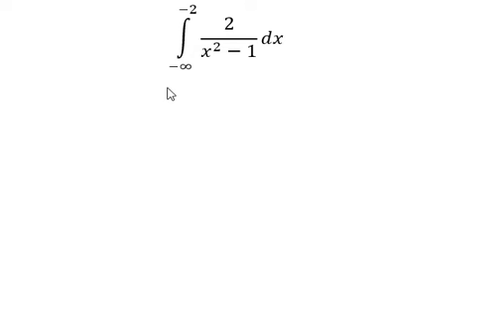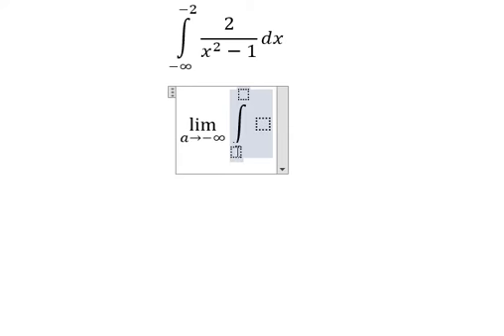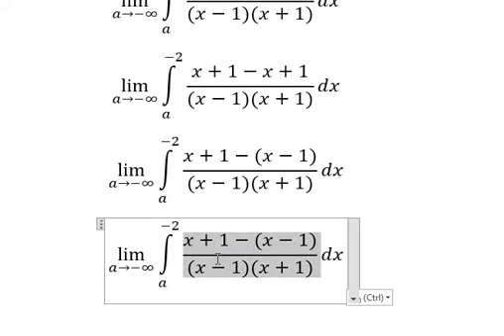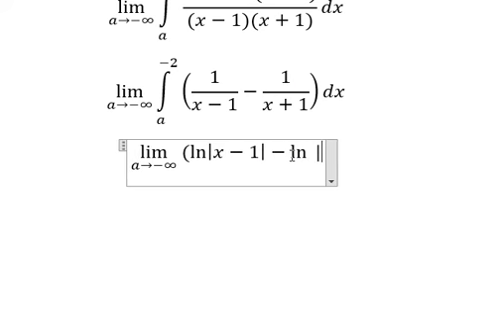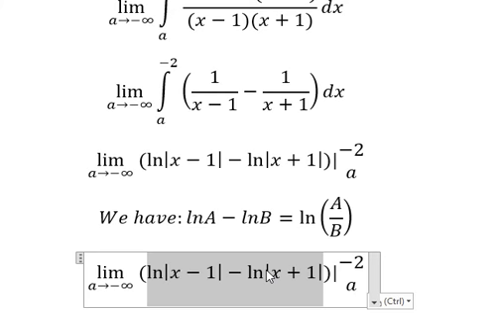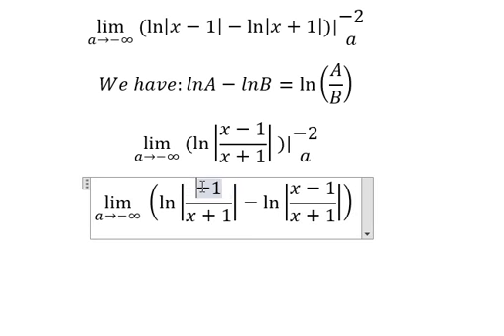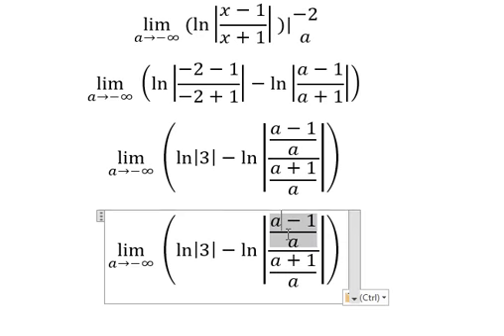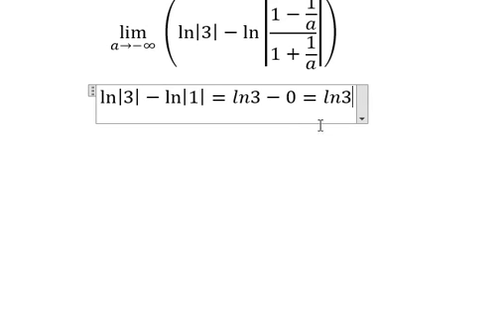Calculus Help: Improper Integrals - Integral from -inf to -2 2/(x^2 - 1) dx - 広義積分